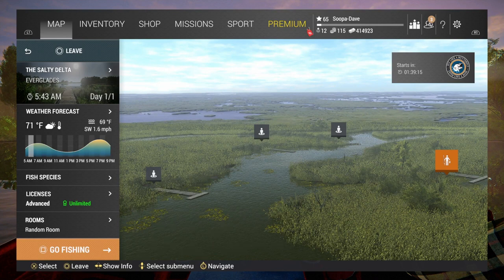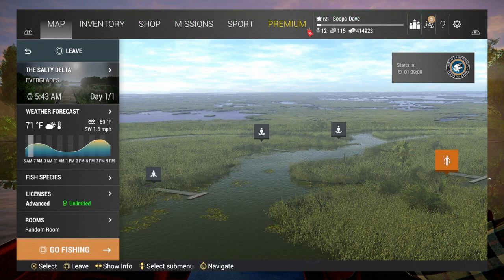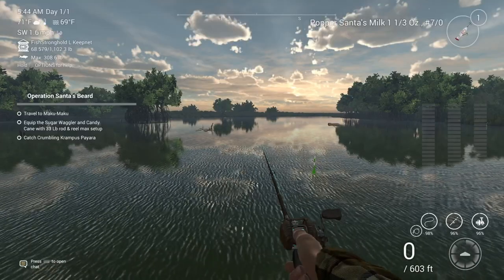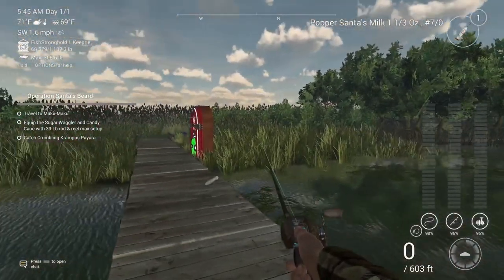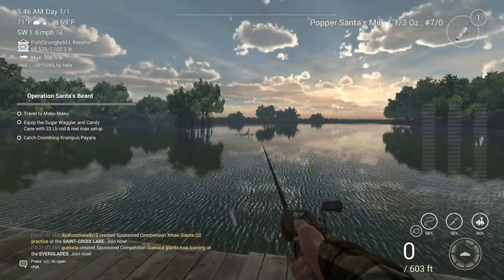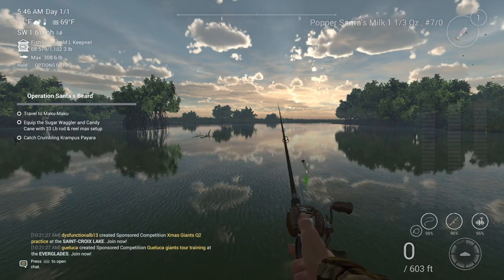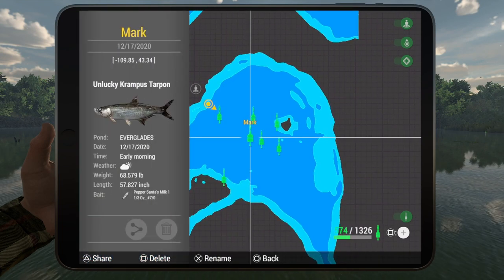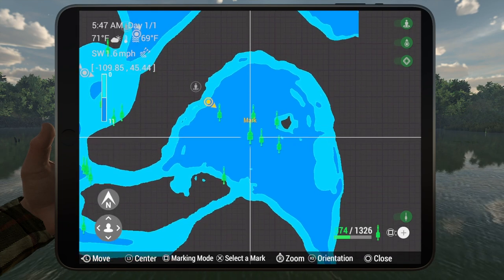Fishing Planet Operation Santa's Glasses Mission Unlucky Krampus Tarpon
In this Fishing Planet video I show you how to complete missions from the new Christmas Event.

Fishing Planet Operation Santa's Glasses Mission Unlucky Krampus Tarpon Christmas Event 2020